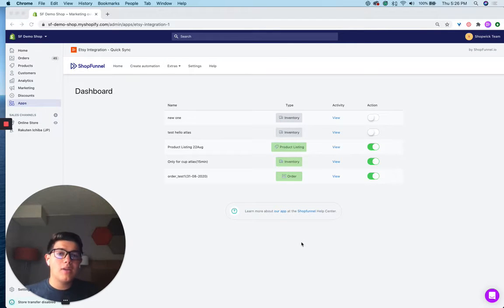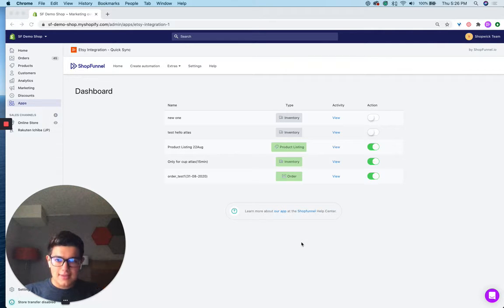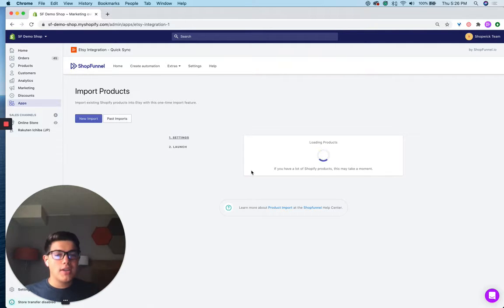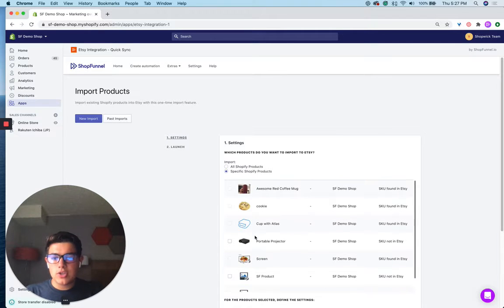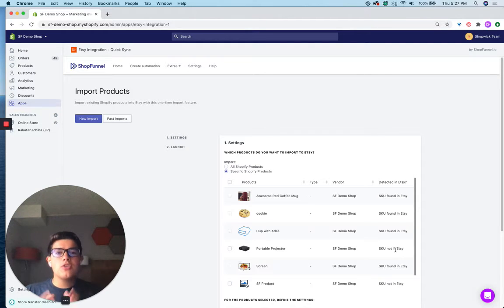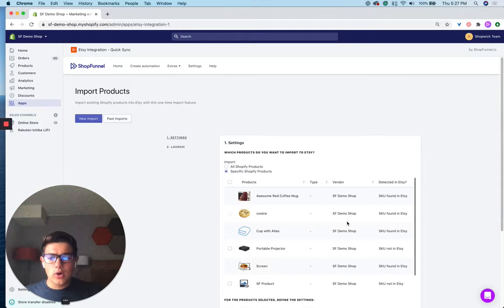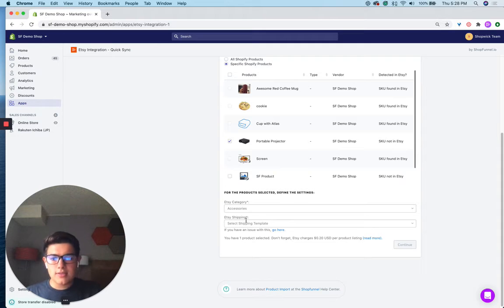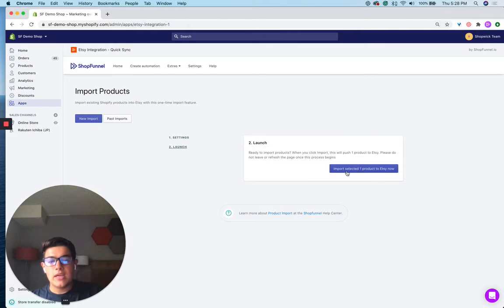How to import & sync your Shopify products to Etsy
Learn how to import and sync your products from Shopify to Etsy.

Or from Etsy to Shopify!

The app in this video is called Shopify Etsy Integration by Shopfunnel.io